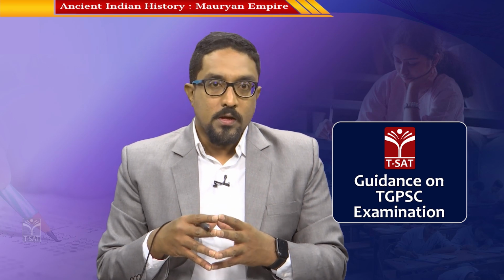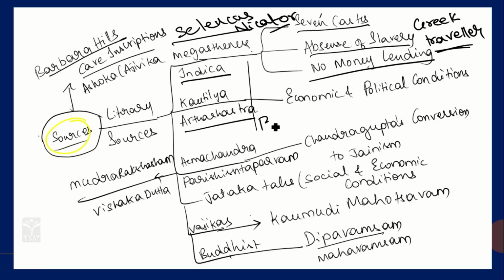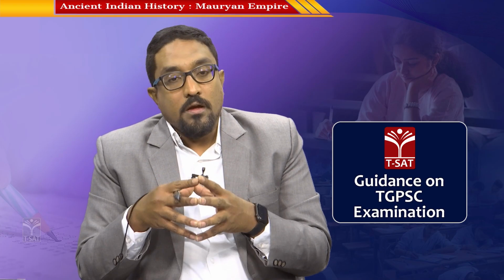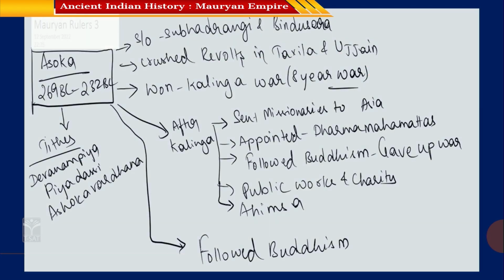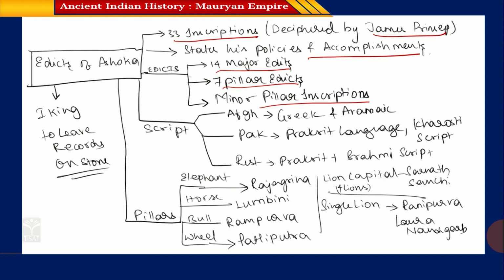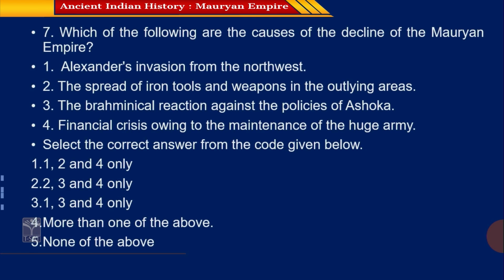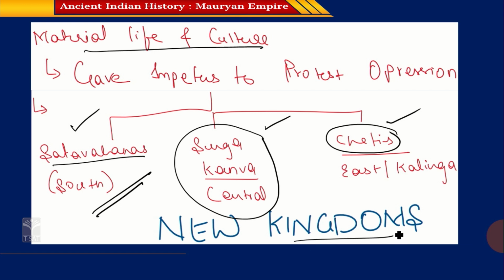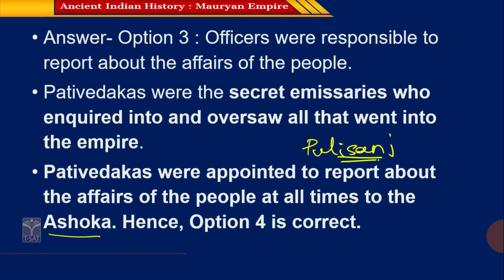Paper2 - Indian History (EM) - Mauryan Empire || TGPSC || Group-1 Mains | T-SAT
T-SAT Network Digital Classes are Now Available on Following Platforms:

👉Install T-SAT App:
1. For Android Users: Play Store
2. For Apple Users: AppStore